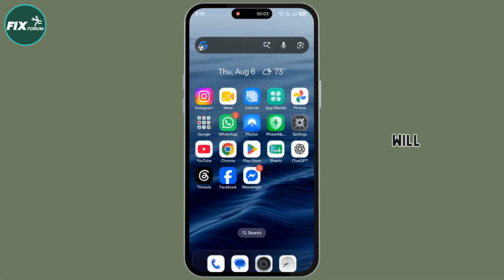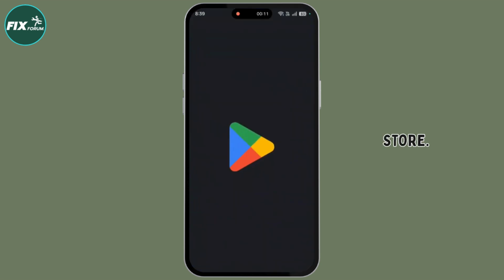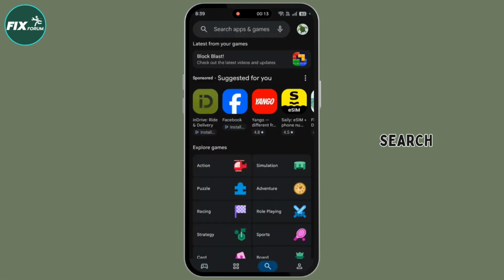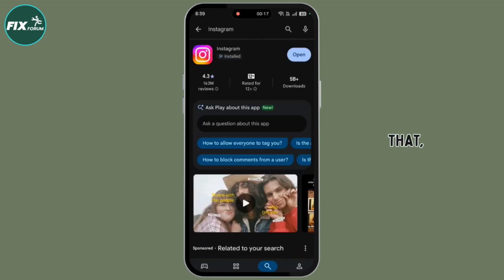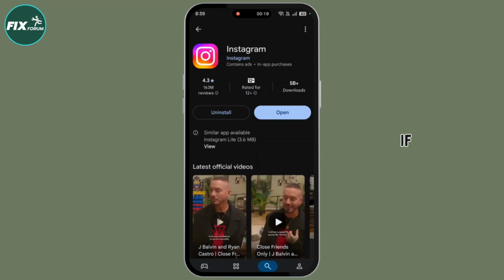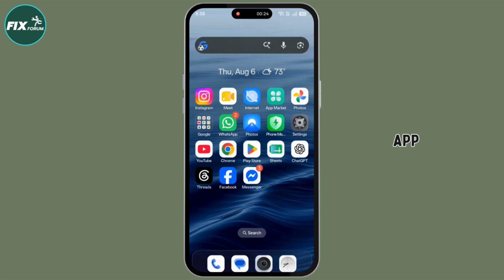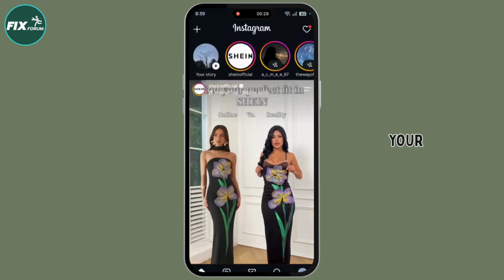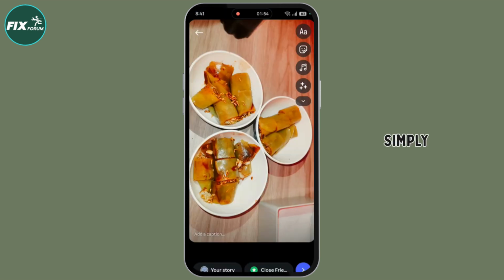How to Enable AI Story Effects on Instagram (2026)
Learn how to enable AI Story Effects on Instagram in 2026. This tutorial shows you how to find and use Instagram's AI-powered Story effects on your iPhone or Android device.

Follow these simple steps to check your Instagram effects, find AI Story Effects, and use them when creating a new Instagram Story.

Quick Tip: Keep Instagram updated to the latest version and check the Effects section regularly, as AI features may be rolled out gradually to different accounts and regions.

Timestamps

0:00 – Introduction
0:08 – Open Instagram
0:17 – Open Your Story
0:27 – Open the Effects Section
0:38 – Find AI Effects
0:50 – Select an AI Story Effect
1:02 – Apply the Effect
1:09 – Create Your Story
1:15 – Final Check